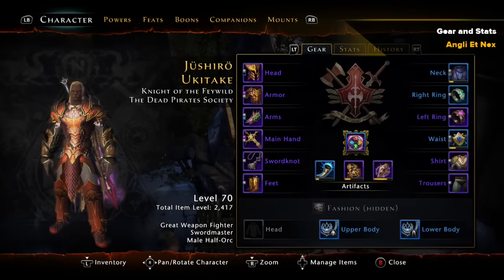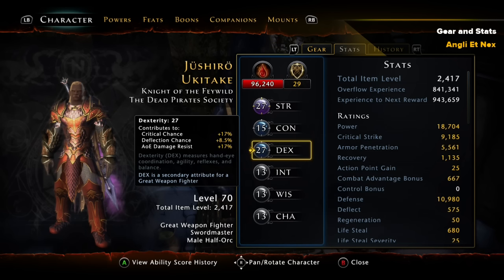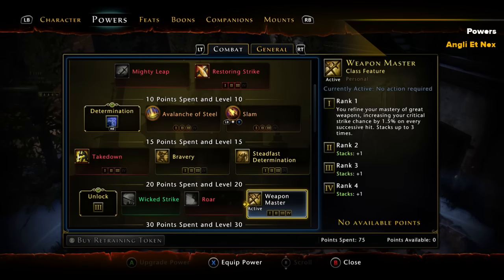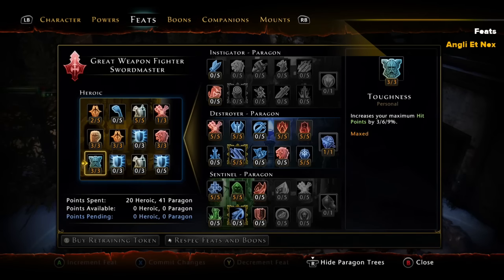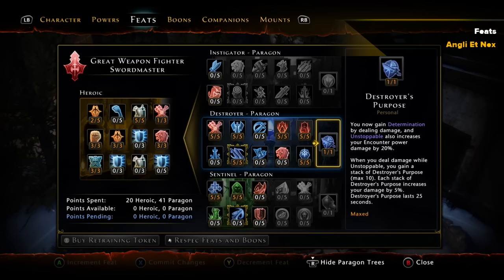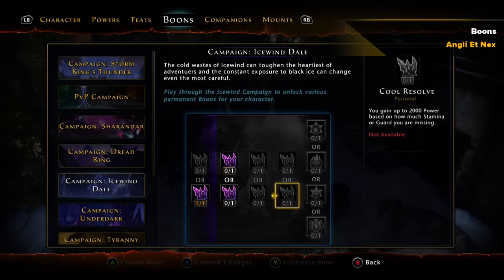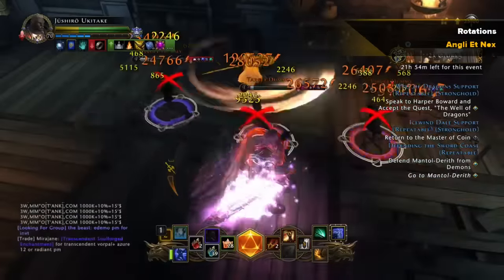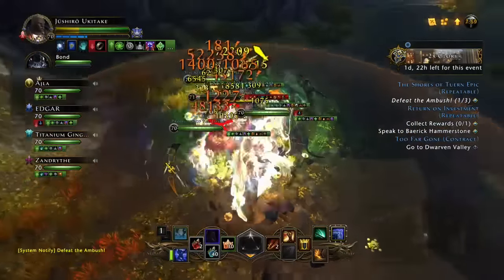Neverwinter PVE Slam Great Weapon Fighter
Welcome back guys, Angli Et Nex here! In this video I will show you the ins and outs of this PVE Slam GWF build on Neverwinter via Xbox One. In this video you'll see powers, feats and boons. You will see the DPS of this build. Using powers like Indomitable Battle Strike, Hidden Dagger, Daring Shout, Slam, Sure Strike and Weapon Master Strike. With this build you will buff yourself to the top of the leader boards. This build is pure octane DPS, buffing our power building compounding damage stacks to reek havoc on our enemies with Destroyer and IBS. This build should slake your lust for power and blood. Experience its power and damage at your own risk.

Wanna see more Dungeon Runs?
Wanna see other class builds?